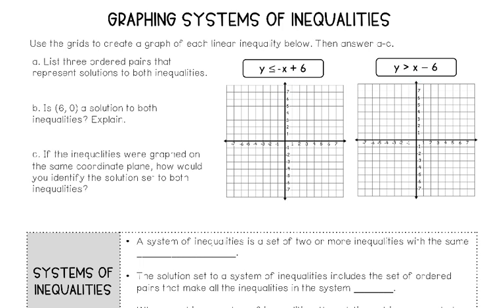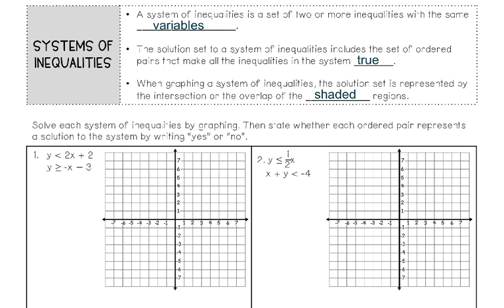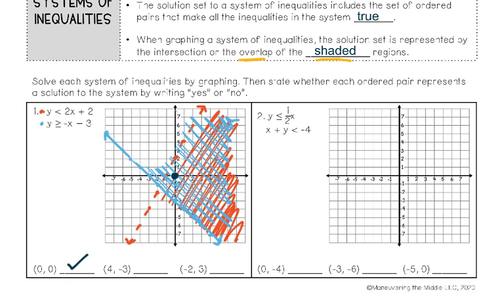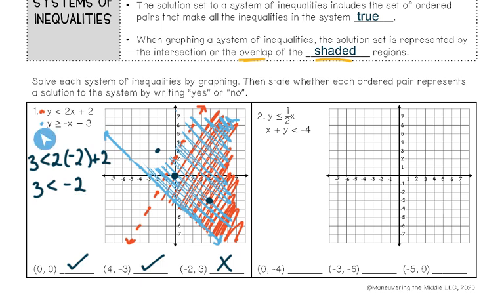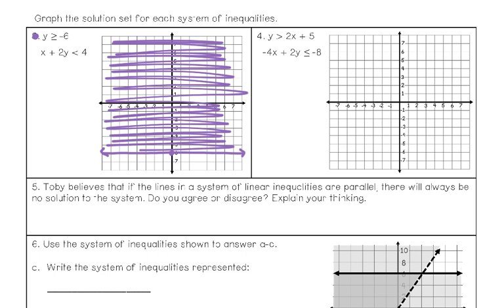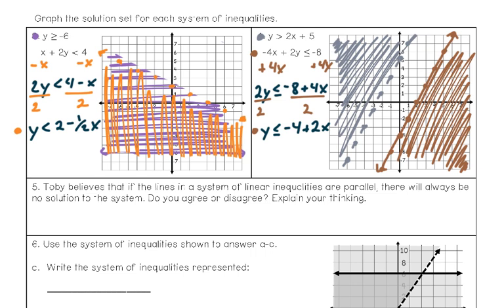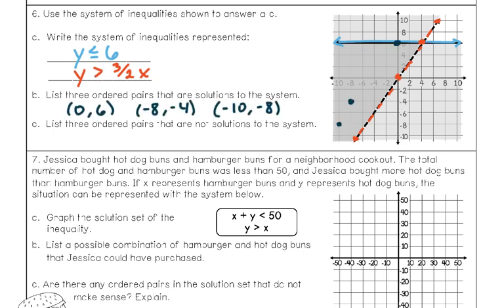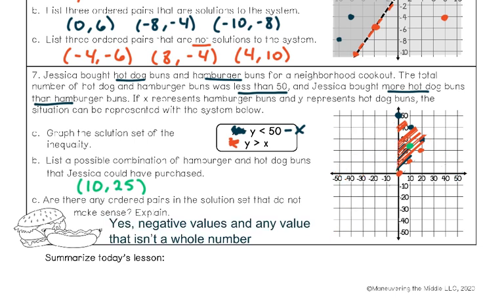Graphing Systems of Inequalities